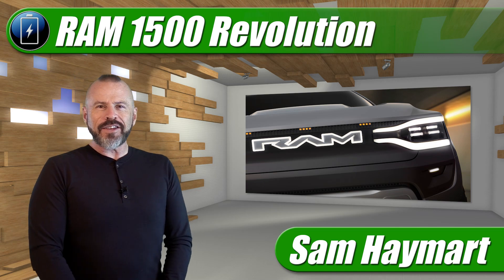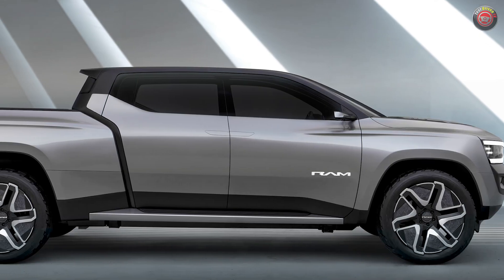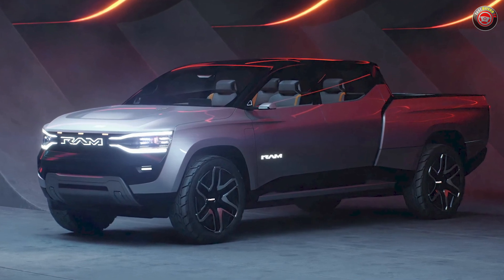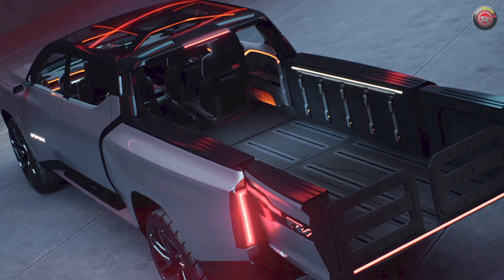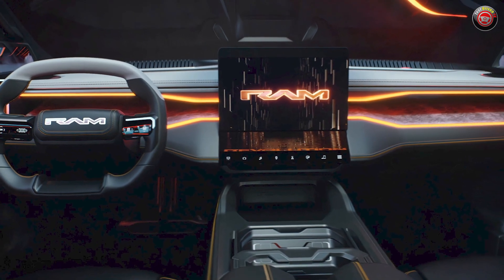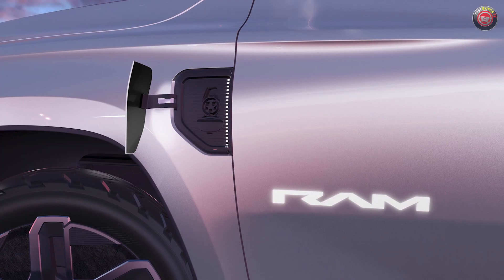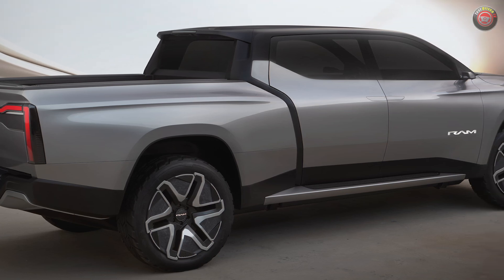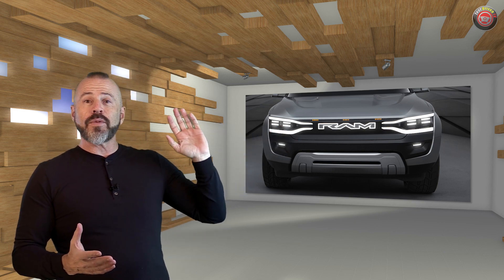Ram 1500 Revolution BEV Concept Debut At CES 2023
The future of electric trucks at RAM was unveiled at CES 2023 with the RAM 1500 Revolution Concept. Full first look with take down of style, interior, platform information and when its coming out.